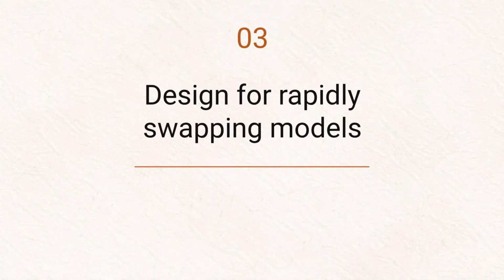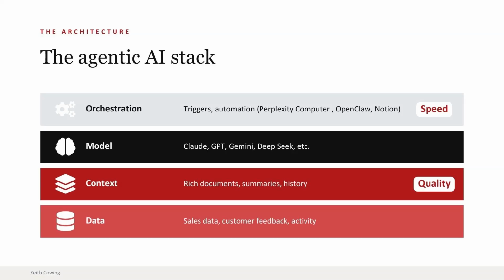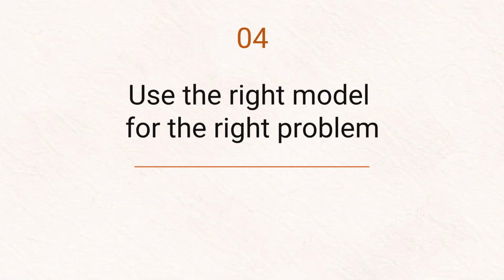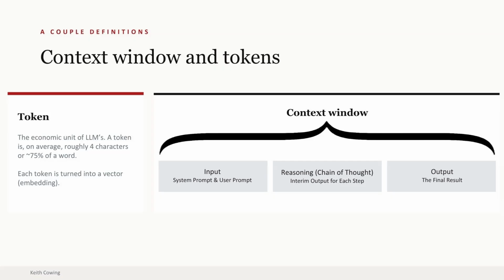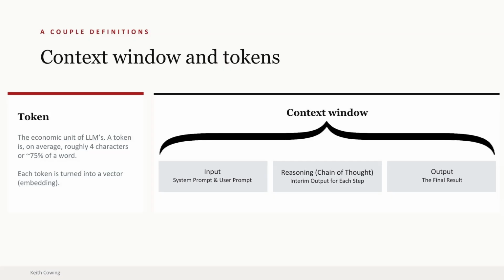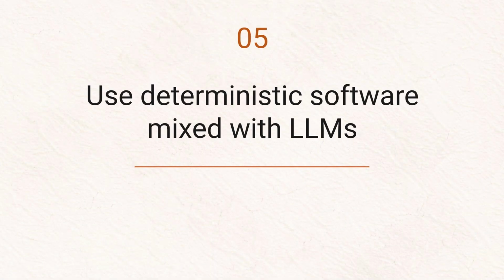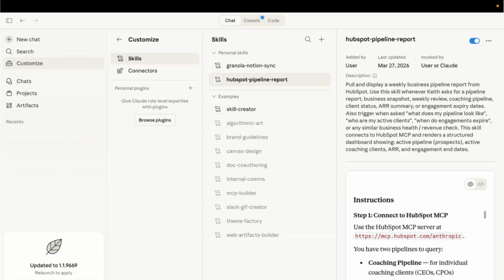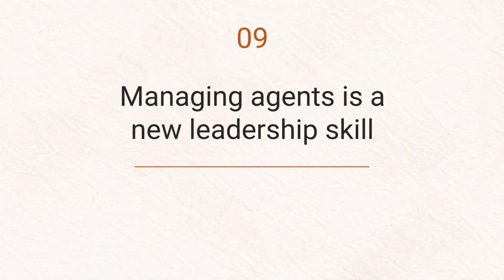10 Rules for Building AI Agents That Actually Work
I've spent the last year building AI agents and working with CEOs doing the same. Most of what I built, I threw out. Here are the 10 rules that survived.

I've been building agents across my coaching practice, content production, and business operations — and the biggest lesson is that the hard part isn't the AI. It's codifying what actually matters in your work and organizing it so agents can use it. In this episode, I break down 10 rules for building agents that are genuinely useful — from structuring your data and building context that compounds, to choosing the right model for the right job, mixing deterministic software with LLMs, and managing agents the way you'd manage a high-performing team. No hype, no theory — just what I've learned from doing it every day. If you've been curious about agents but haven't started yet, this is your playbook.

Chapters
00:00 Introduction
00:44 Rule 1: Put All Your Data in One Place
02:00 Rule 2: Build Context That Compounds
03:28 Rule 3: Design for Rapidly Swapping Models
05:03 Rule 4: Use the Right Model for the Right Problem
06:55 Rule 5: Mix Deterministic Software with LLMs
08:21 Rule 6: Orchestrate Based on Frequency and Value
10:44 Rule 7: Keep Agents Narrowly Focused
12:04 Rule 8: Get Ready to Iterate
12:52 Rule 9: Managing Agents Is a New Skill
15:00 Rule 10: Half of What You Build Is Disposable
17:11 Your Next Steps: Just Start Building